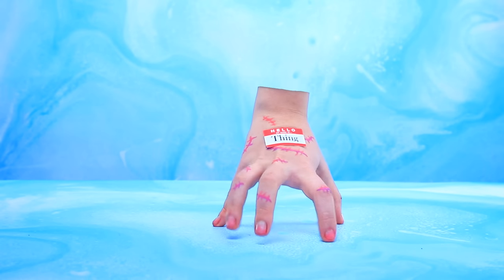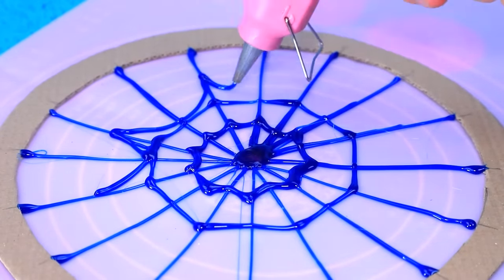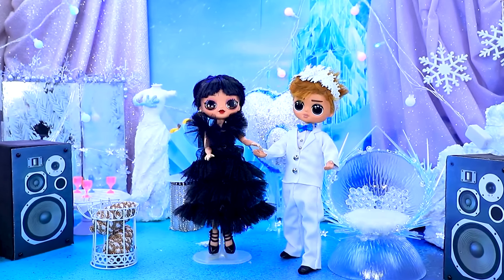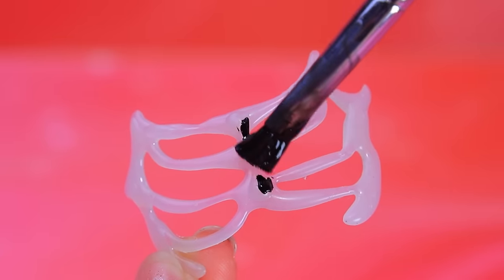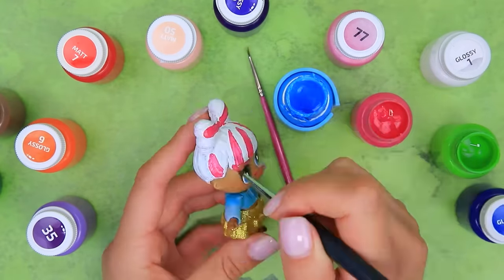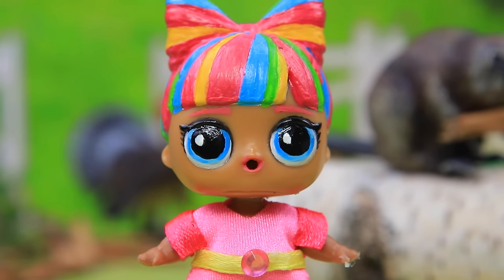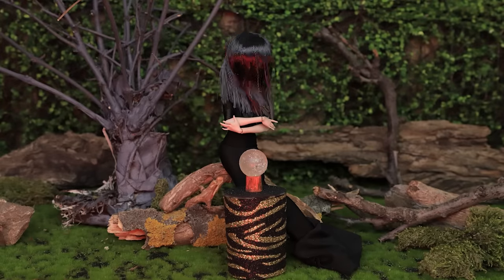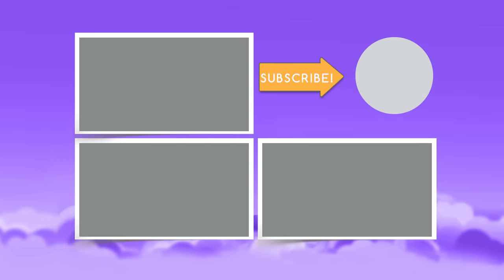Wednesday Addams! 30 DIYs for LOL OMG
Wednesday is an unusual child. She had to change the dull school to Nevermore Academy. She found new friends and revealed a terrible secret! If you want to know which one, then watch our new video!

Supplies and tools:
• set of acrylic paints
• craft scissors
• art brushes
• utility knife
• modeling tools
• ruler
• tweezers
• foam paper
• Styrofoam
• accessories
• white athletic fabric
• black striped fabric
• white marker
• sewing machine
• doll tie
• tulle stockings for dolls
• doll shoes
• doll backpack-coffin
• Nevermore pin
• cardboard
• colored hot glue
• acrylic metallic paint
• colored office folders
• colorful beads
• cotton swab
• black lace
• printed stickers
• small basket
• black satin
• needle and thread
• tulle
• doll eco-leather belt
• thick cardboard
• cello and clothes templates
• toothpicks
• plastic part
• wooden sticks
• buttons
• copper wire
• toy mini bow
• old towels (black and pink)
• roundnose pliers
• polymer clay
• transparent bags
• sewing pins
• decorative gears
• white paper
• faux leather